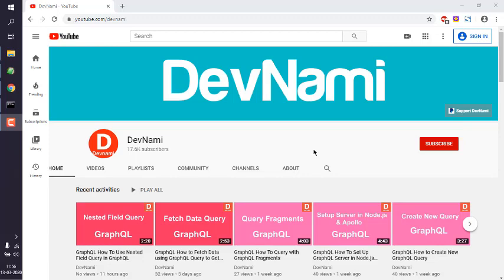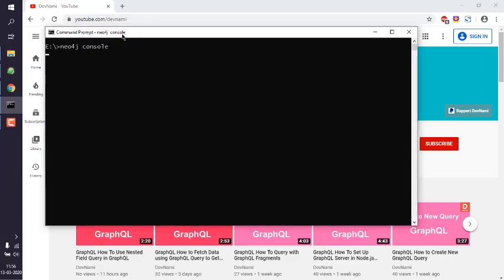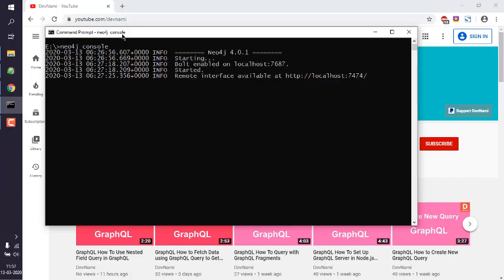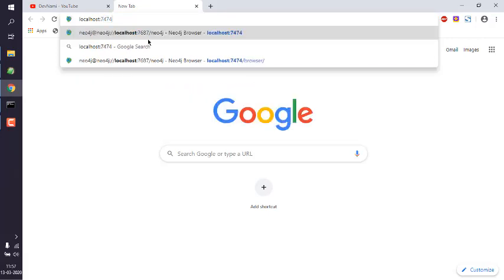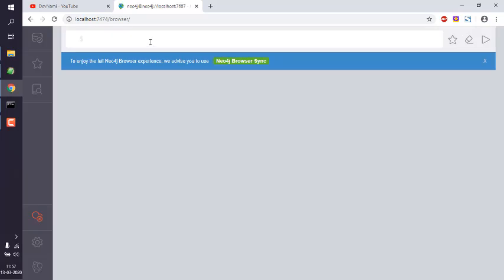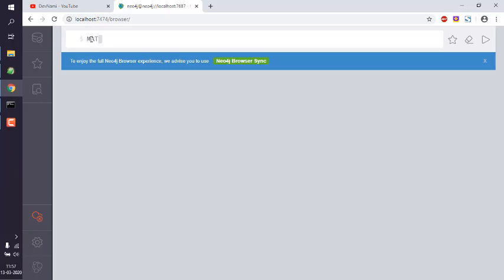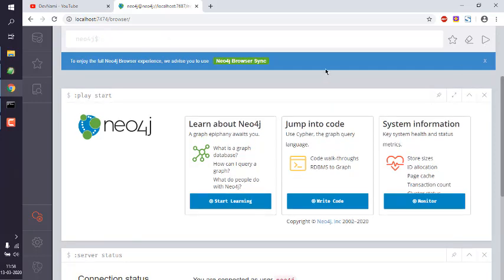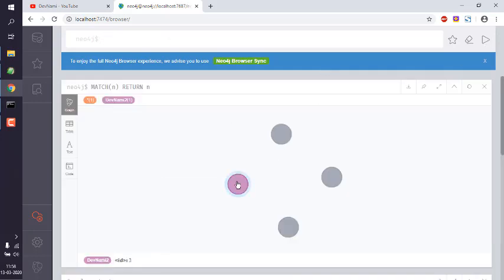Neo4J - How to Return Available Nodes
Learn How to Return Available Nodes in Neo4j.